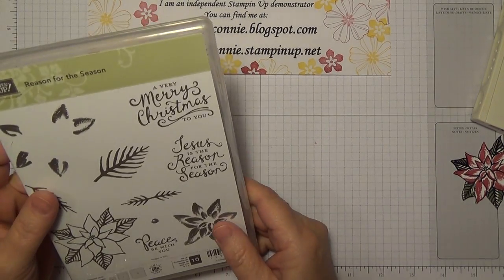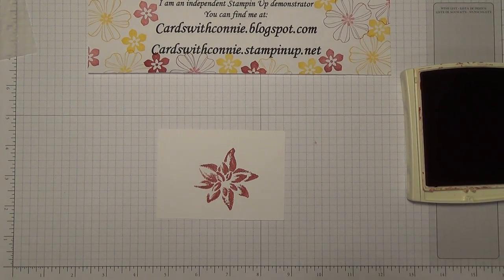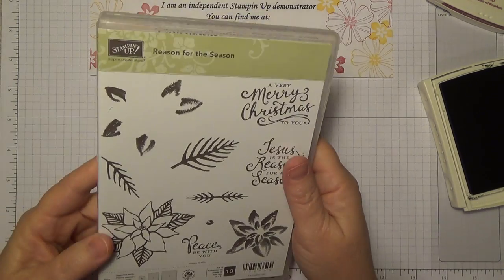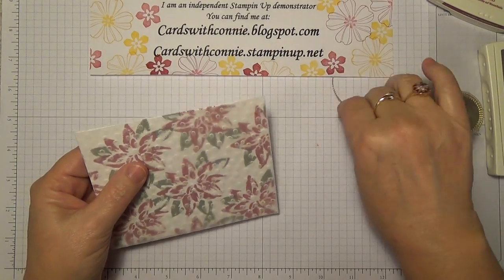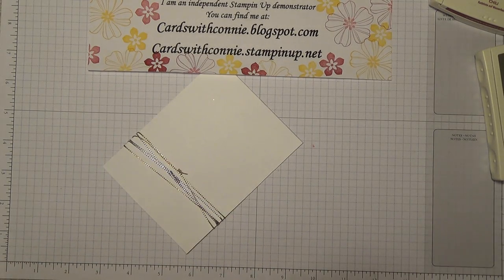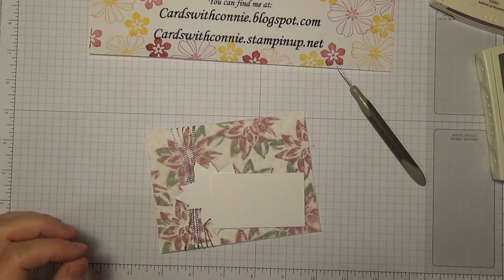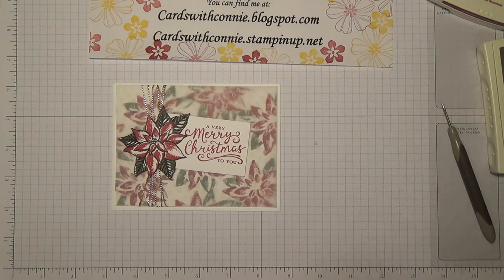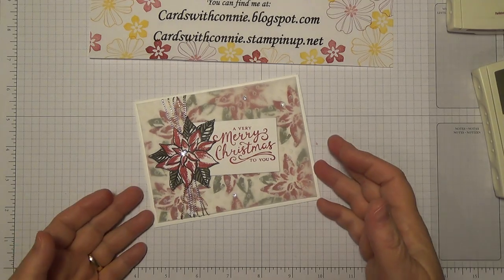Stampin Up Reason for the Season christmas card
Stampin Up Reason for the Season stamp set, Christmas Card